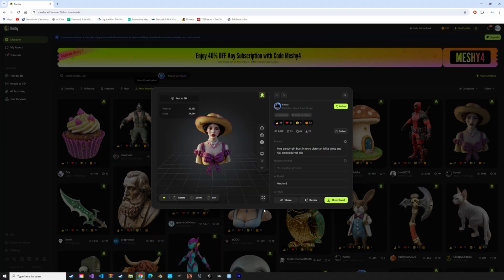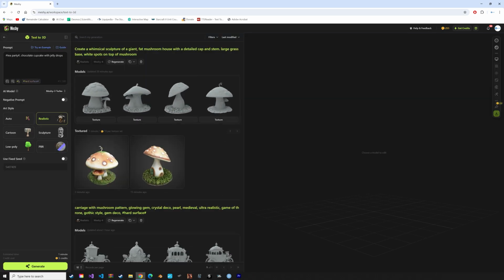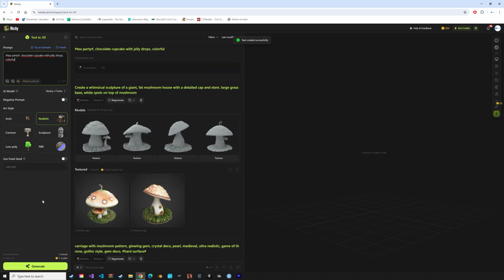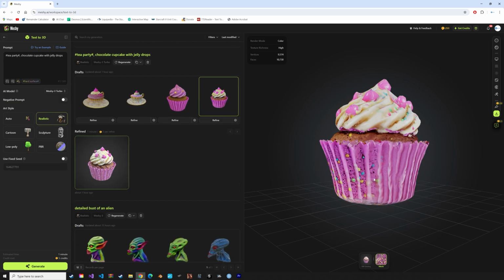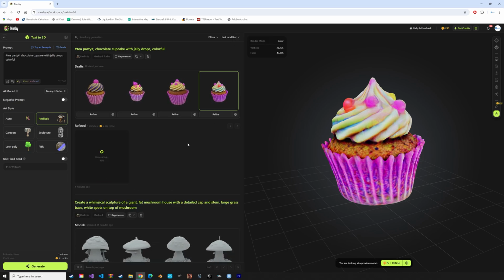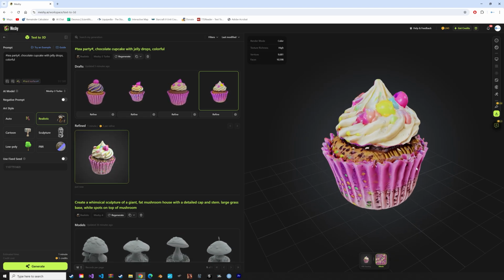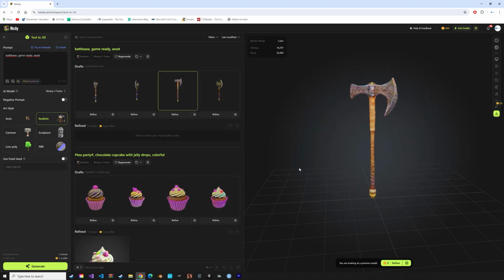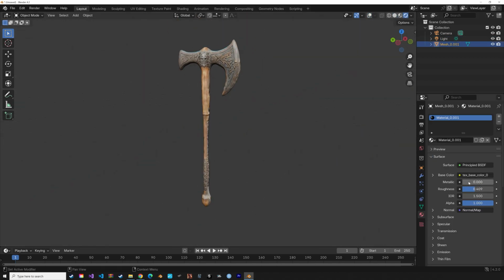A.I. 3D Models Just Keep Getting Better! FREE GENERATOR!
Very impressed with what I could generate with Meshly for free!